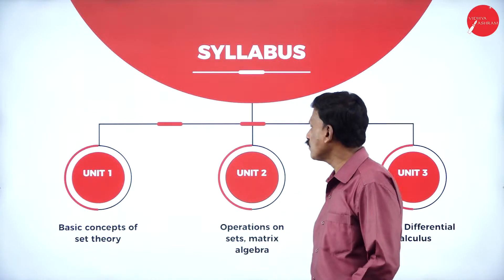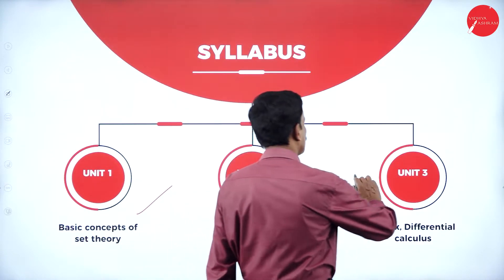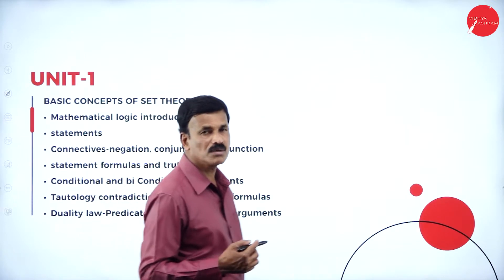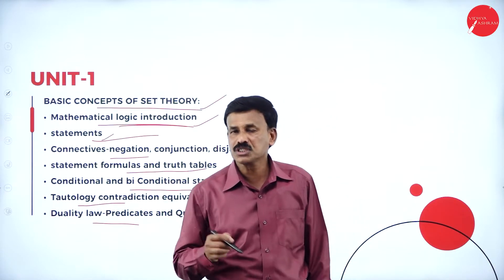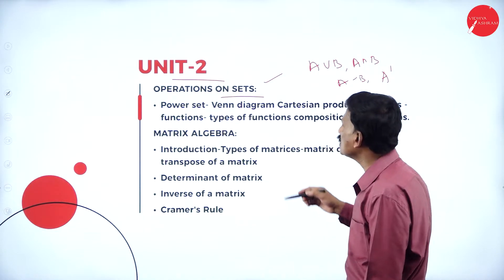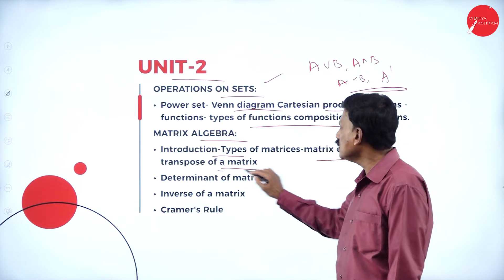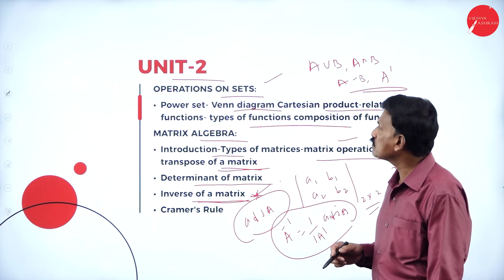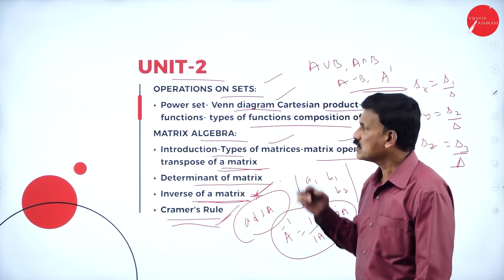DAY 0 | MATHEMATICAL FOUNDATION | I SEM | B.CA | NEP | INTRODUCTION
Course : B.CA
Semester : I SEM
Subject : MATHEMATICAL FOUNDATION
Chapter Name :  INTRODUCTION
LECTURE : 1